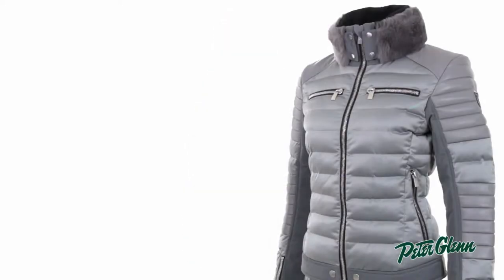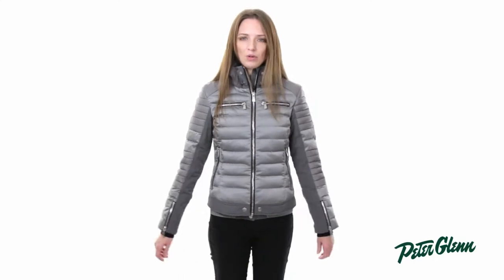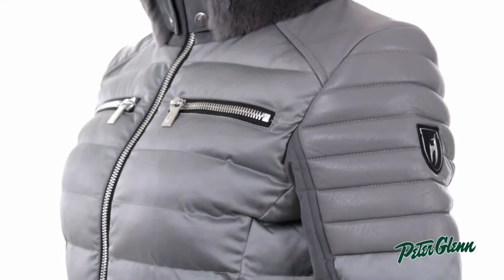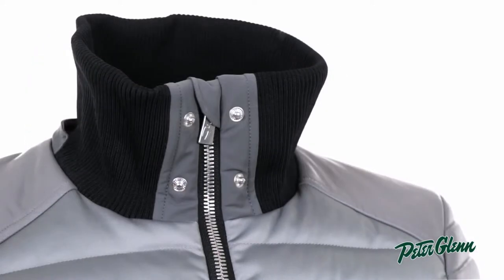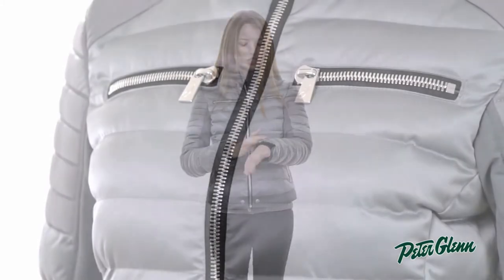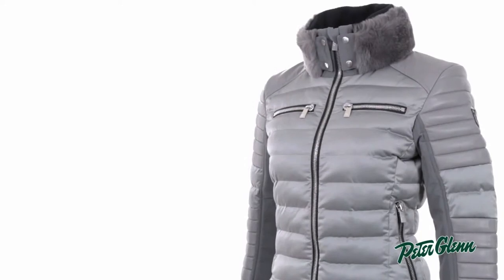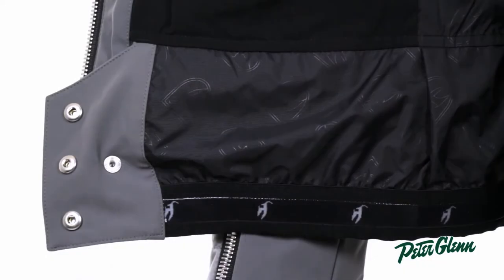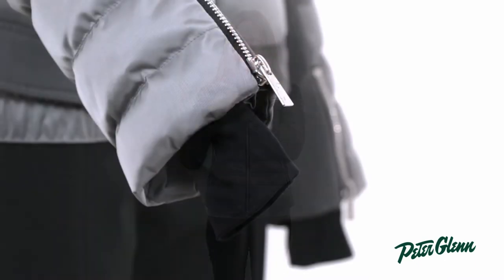2015 Toni Sailer Women's Pauline Ski Jacket Review by Peter Glenn